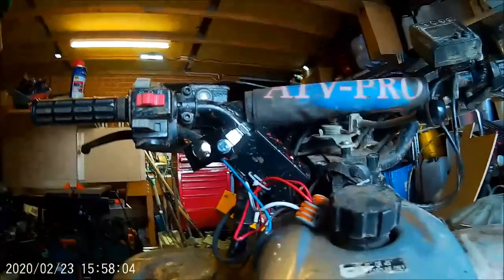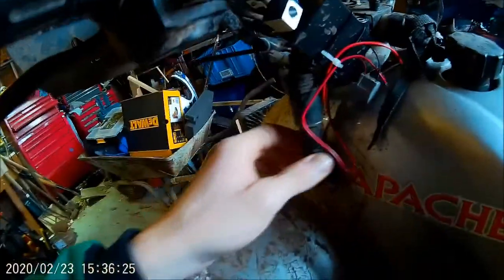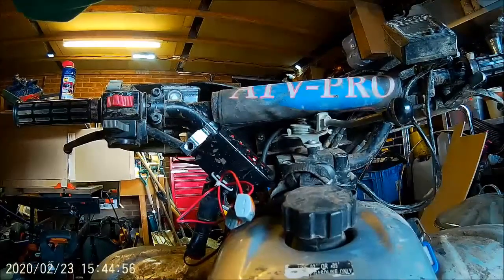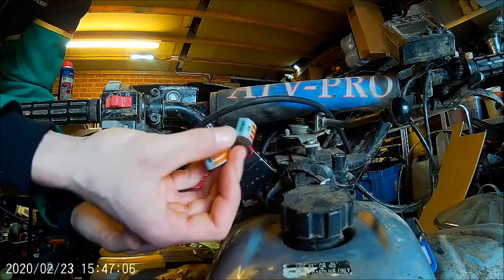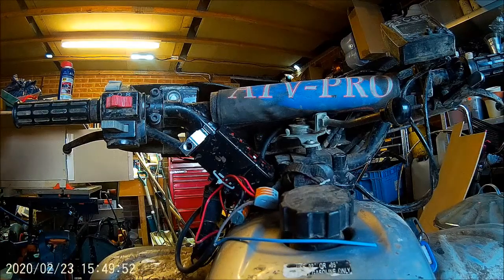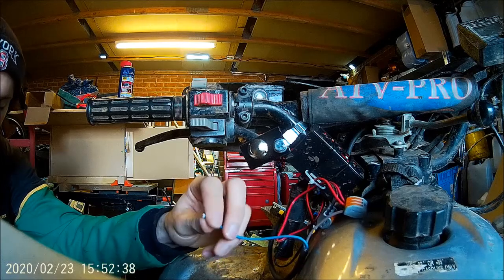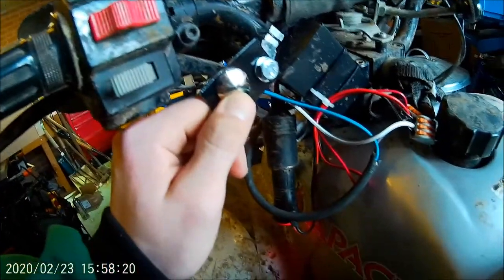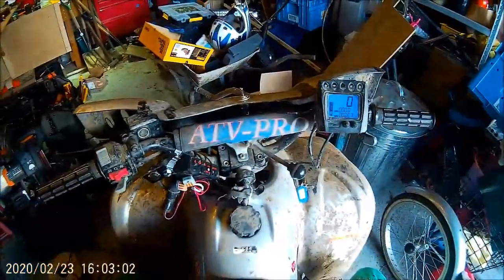Fitting Air Horns To Apache Quad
Thanks